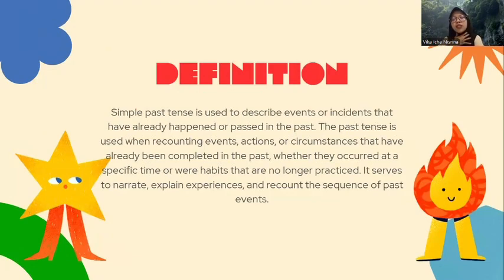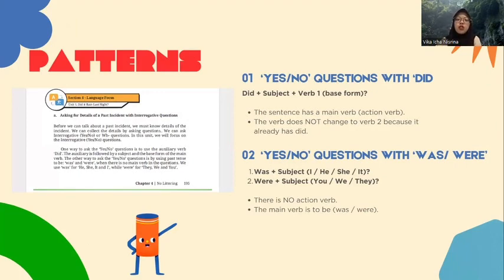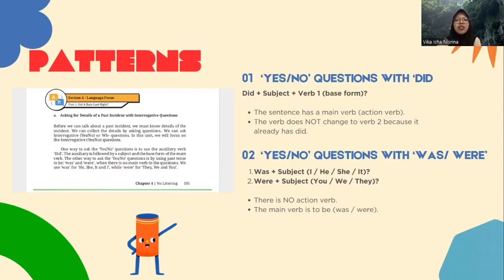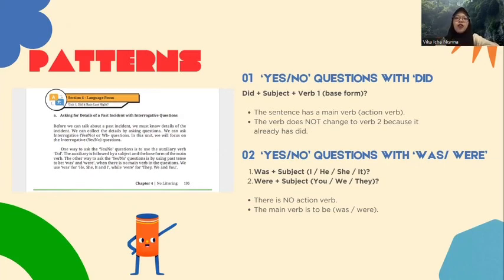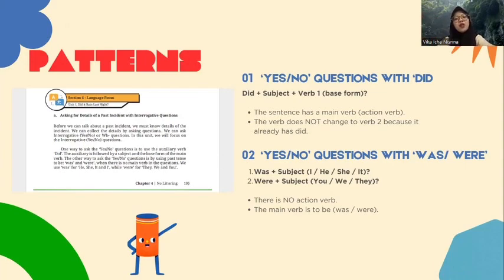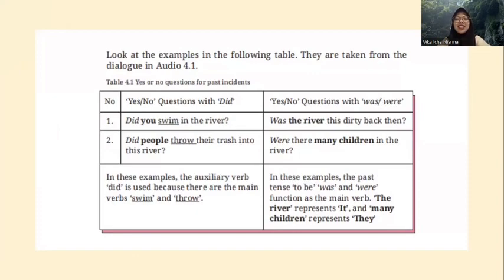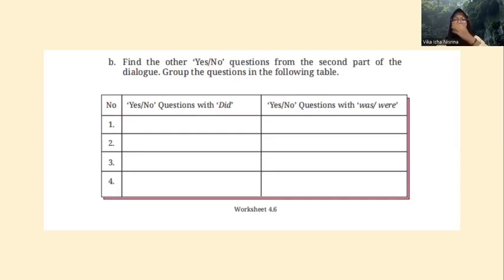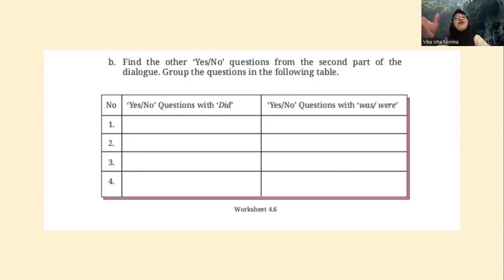[SIP] 2302040086_Vika Icha Nisrina_Final Assignment